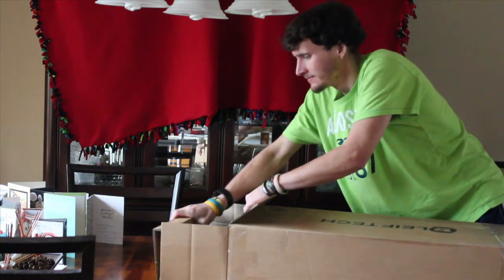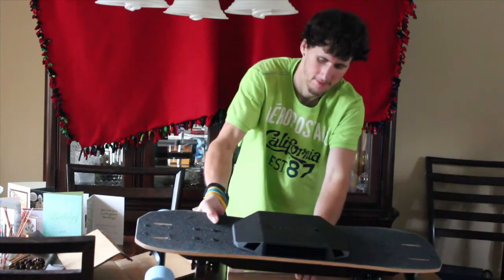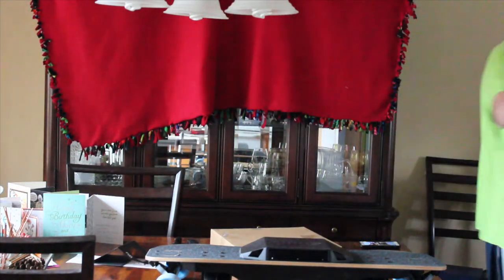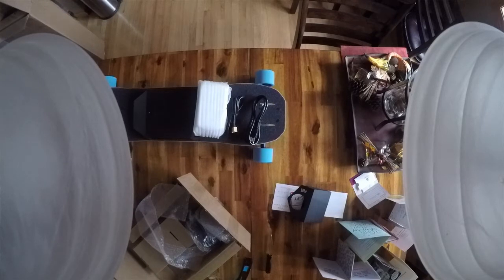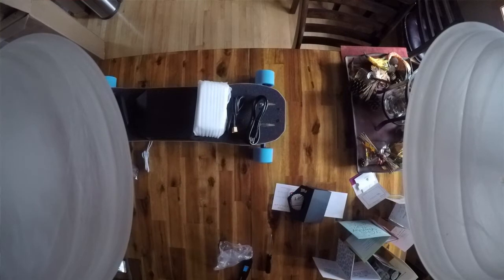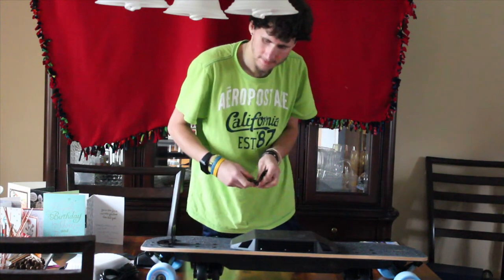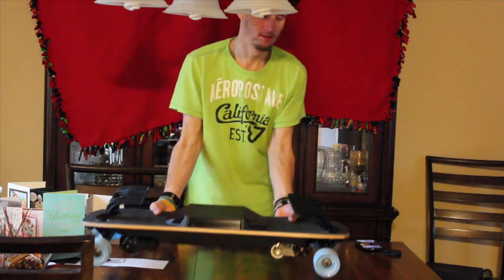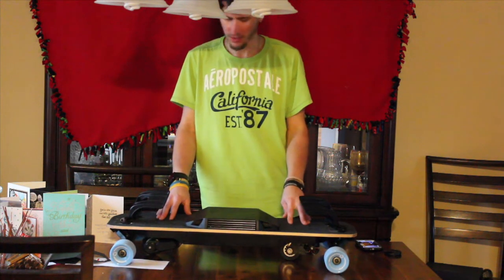Leiftech - Assembly & First Ride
This is a two part video: Part 1 is about unboxing the leif eSnowboard and part 2 is the first attempt at riding it.

I'm having a hard time turning left, Any pointers?